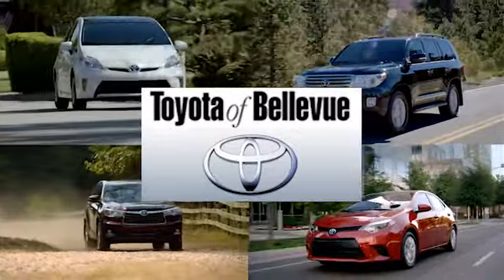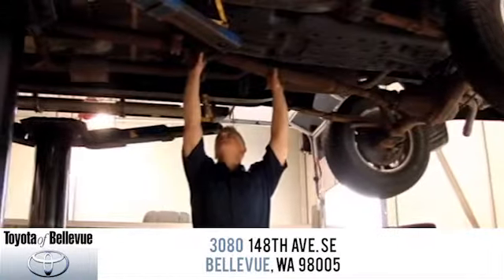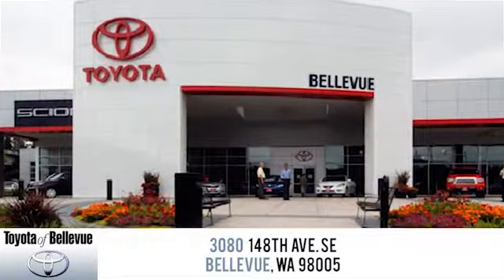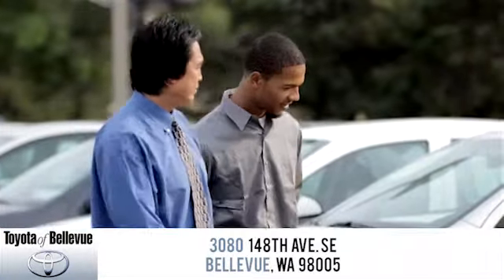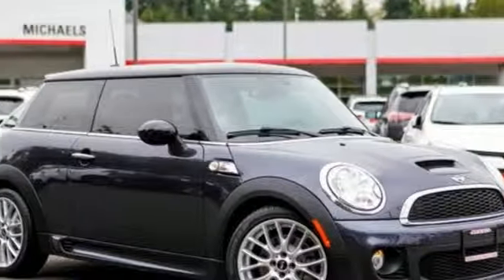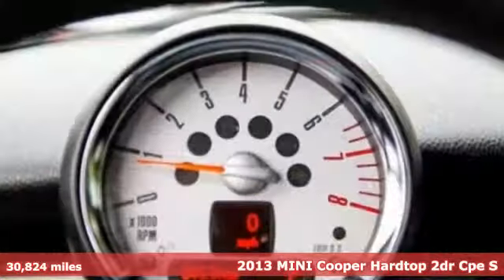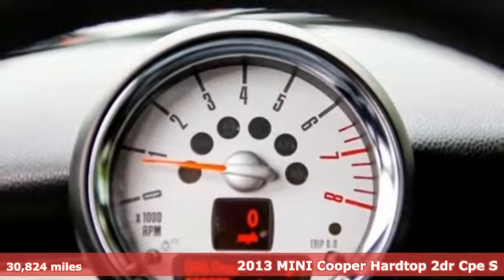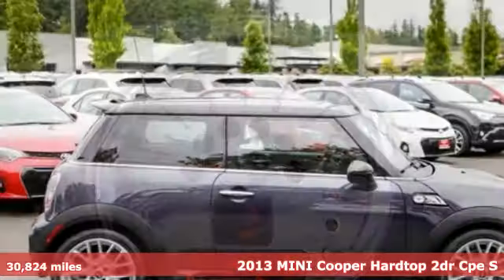Used 2013 MINI Hardtop 2 Door Bellevue WA Seattle, WA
Year: 2013
Make: MINI
Model: Hardtop 2 Door
Trim: Cooper S
Engine: 4 Cyl - 1.6 L
Color: Gray
Mileage: 30824
Stock #: 92331B
VIN: WMWSV3C57DT391474
p ALG Best Residual Value. Only 30,824 Miles! Boasts 35 Highway MPG and 26 City MPG! This MINI Cooper Hardtop delivers a Turbocharged Gas I4 1.6L/98 engine powering it's smooth transmission. Ventilated front & solid rear disc brakes, Twin-pipe exhaust system, Twin horns. pstrongThis MINI Cooper Hardtop Comes Equipped with These Options /strongbr / Traction control w/automatic stability control (ASC), Toggle switch instrument controls, Tire Pressure Monitor, Stainless steel foot pedals -inc: driver footrest, Sport button -inc: accelerator & steering programs, Speed-sensitive variable pwr electric steering, Speed-sensitive front intermittent wipers, Side sun visor for driver, Side impact door beams w/interlocking anchoring system, Run-flat tires. /p pstrong This MINI Cooper Hardtop is a Superstar! /strongbr / ALG Best Residual Value, KBB.com Brand Image Awards. /p pstrong The Experts' Verdict.../strongbr / As reported by KBB.com: If you want a car that feels more like an adult-sized go-kart, you'll love the MINI. These tidy 4-passenger vehicles are also effortlessly stylish inside and out, and offer high fuel economy. The Clubvan deletes the rear seat and replaces it with a level floor and an aluminum mesh divider. /p pstrong Stop By Today /strongbr Come in for a quick visit at Michael's Toyota of Bellevue, 3080 148th Ave SE, Bellevue, WA 98007 to claim your MINI Cooper Hardtop!/p

Address:
3080 148th Avenue SE